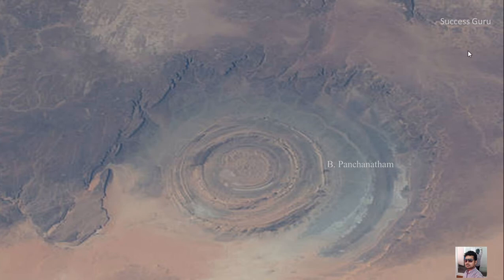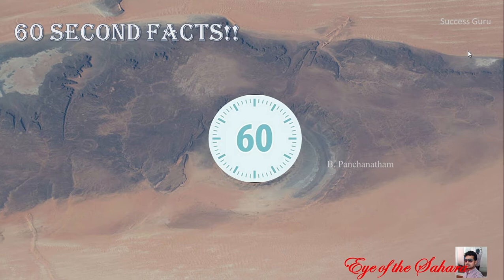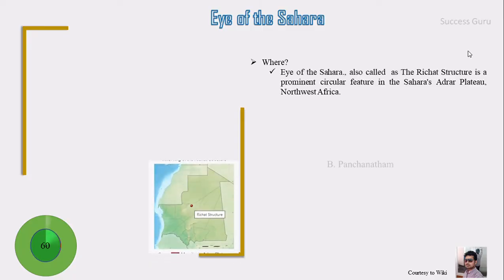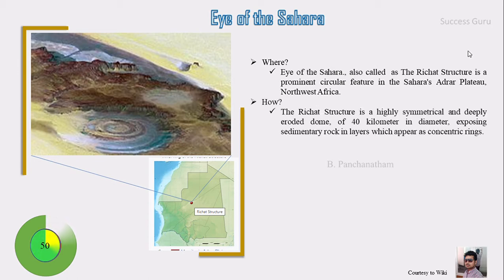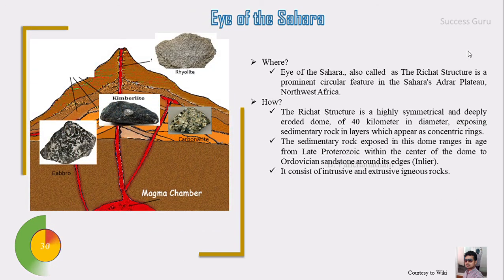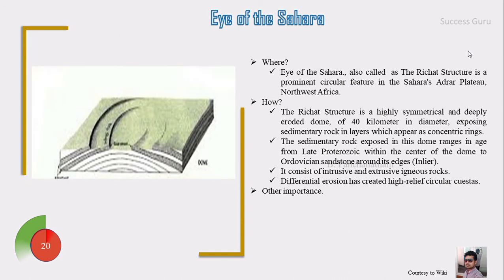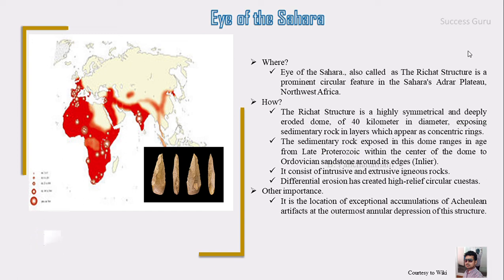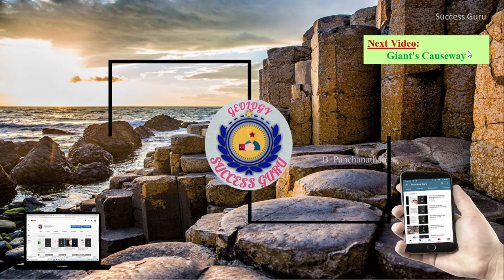60 Seconds facts - Fact Number 19 - Eye of the Sahara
Eye of Sahara, 60 seconds facts videos are created to let the people know some interesting facts about geology in very less time. if you like give us a thumbs up, if you want such topics consider subscribing